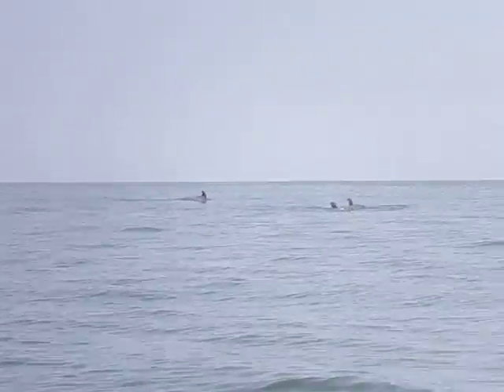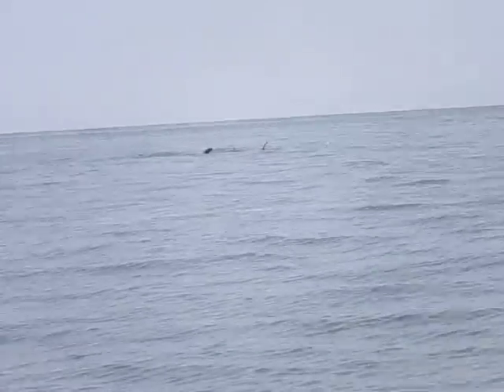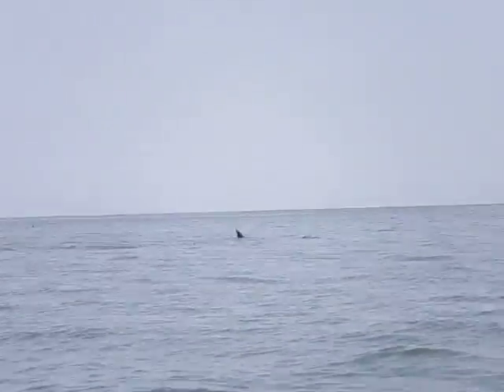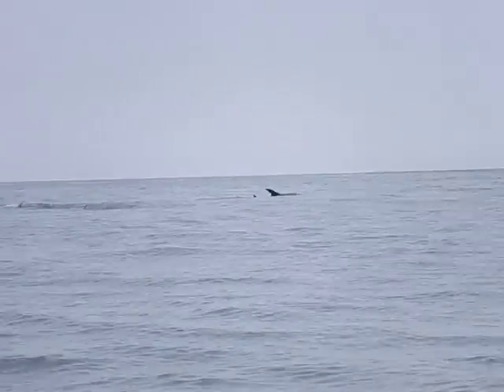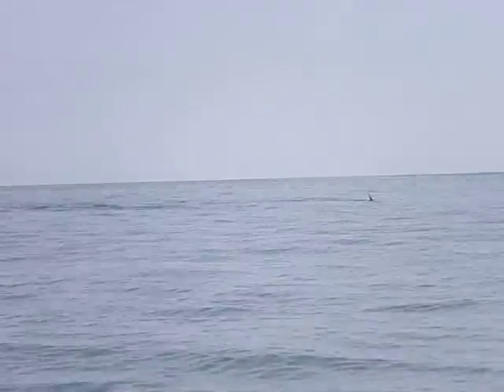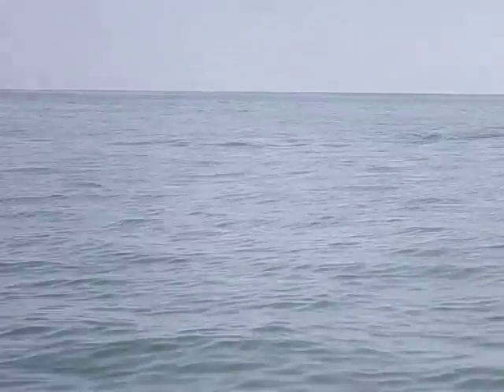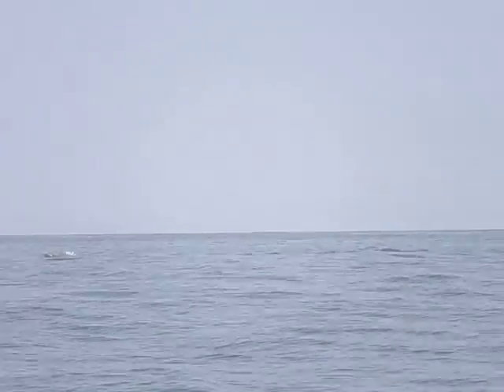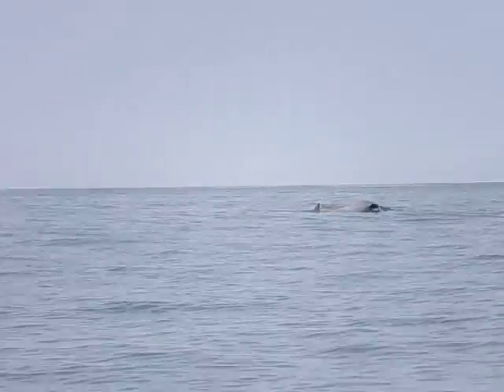06 10 2015 Dolphin Adventure Wed 11 am 11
Kayaking with the Dolphins in Virginia Beach, VA